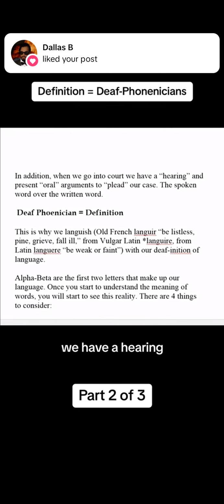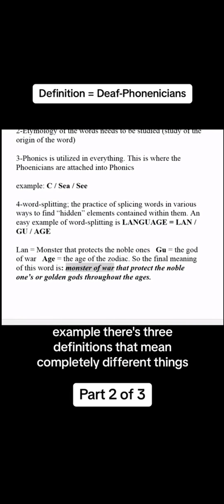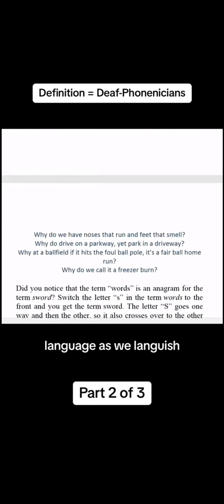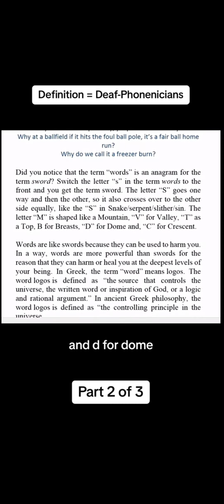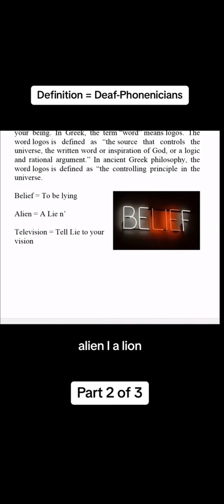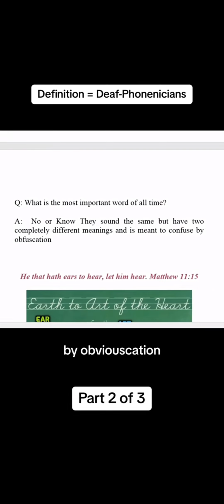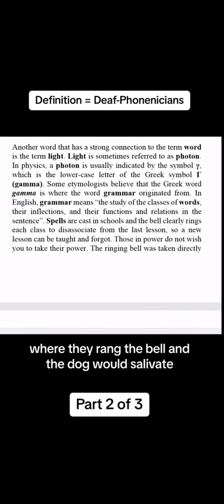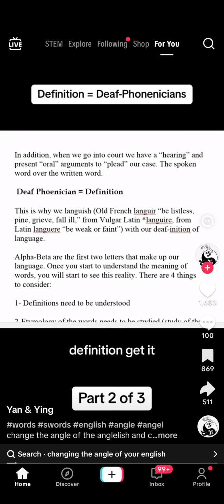THINGS YOU NEED TO KNOW & UNDERSTAND TO SURVIVE MARITIME ADMIRALTY LAW (PART 2)